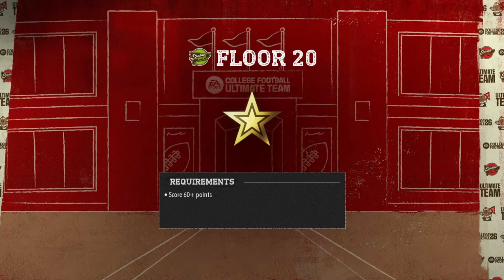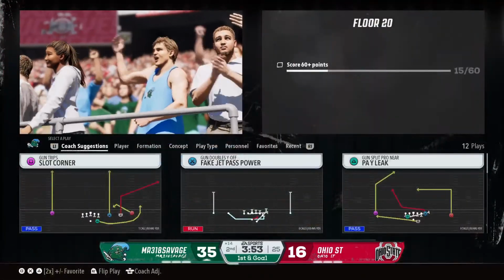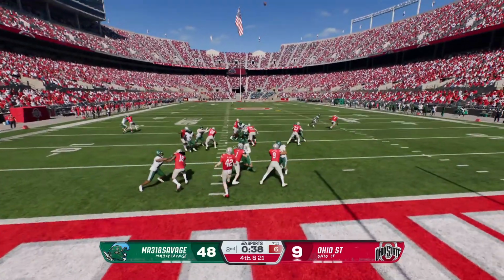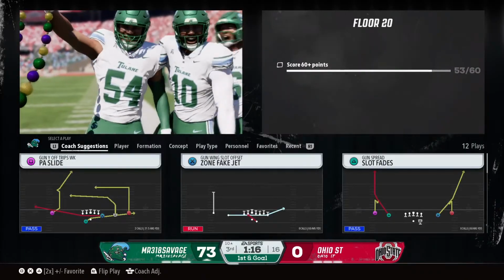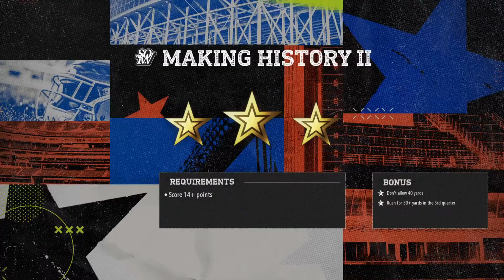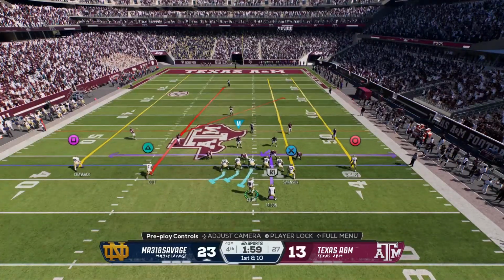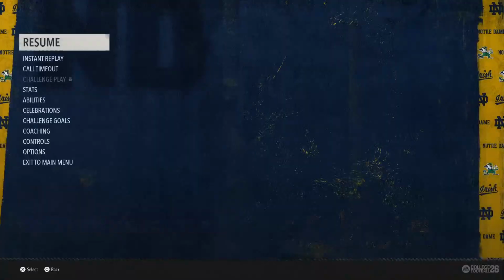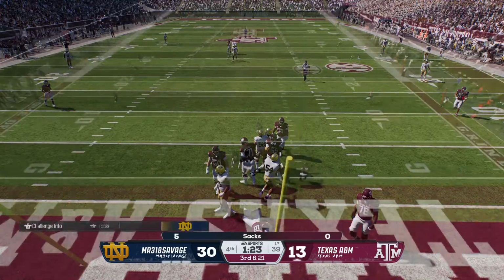Ncaa football 26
Ultimate team